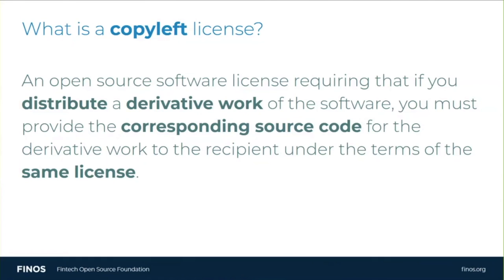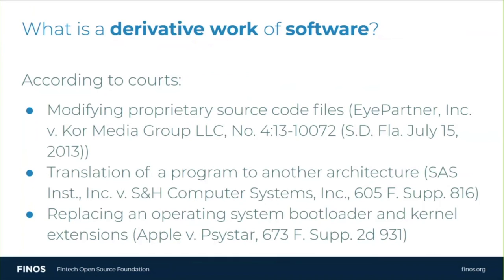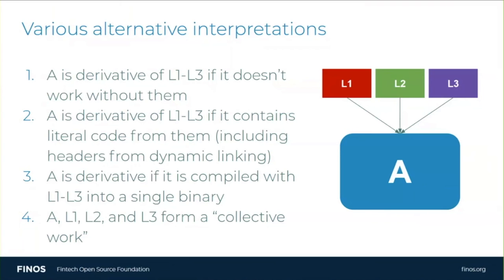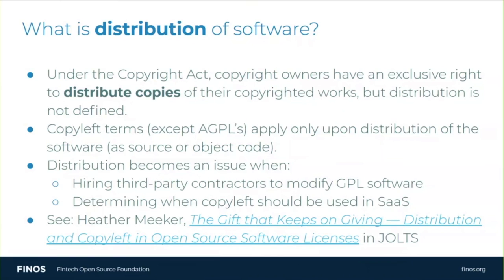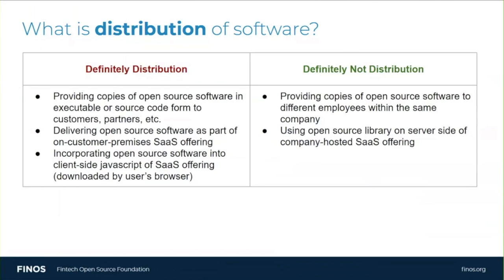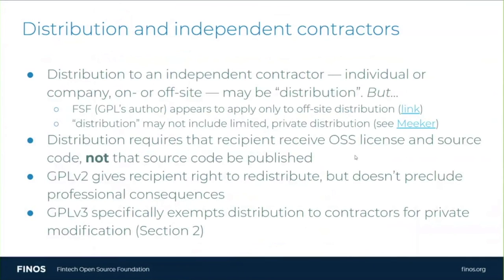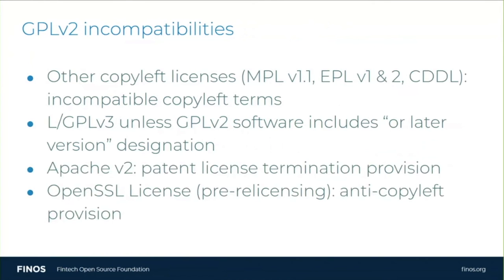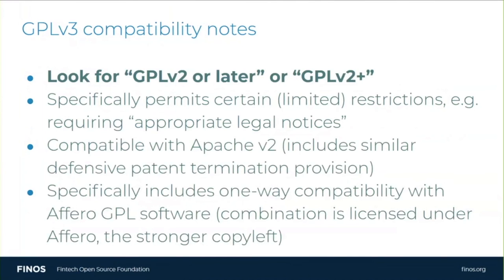FINOS Open Source Readiness Project | Understanding Copyleft | Aaron Williamson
This video is from the FINOS Open Source Readiness Project | Understanding Copyleft | Aaron Williamson | Open Source Readiness Chair | July 2020

►► Learn more about FINOS and how we deliver the power of open source to financial services:

►► Enjoy our FINOS Open Source in Fintech Podcast

4